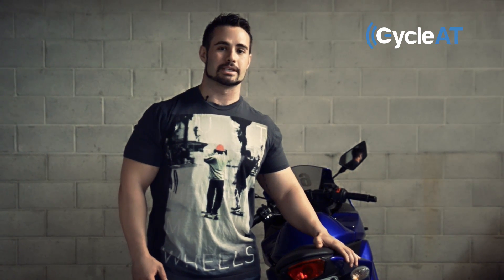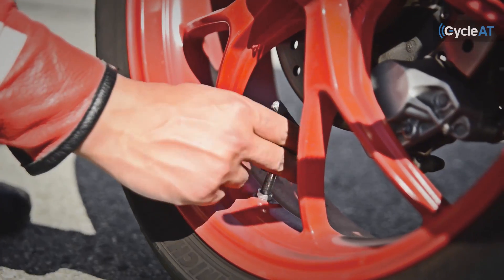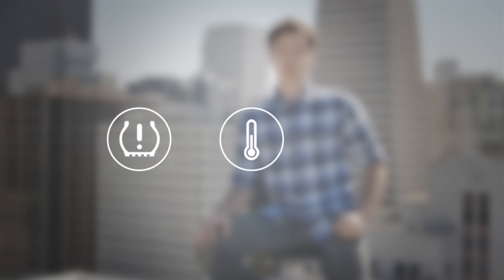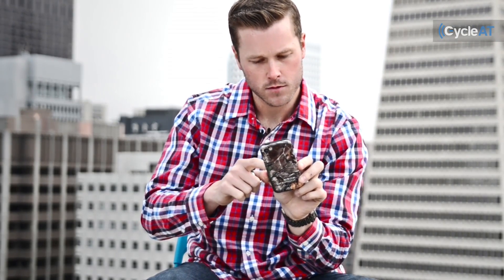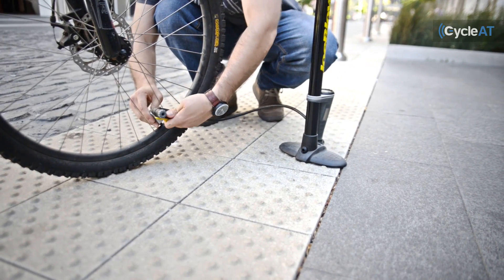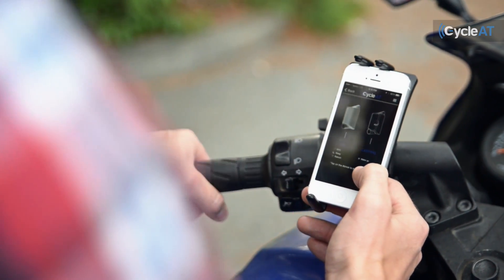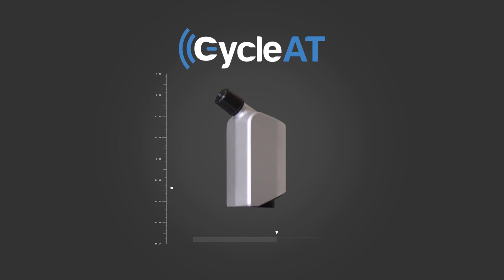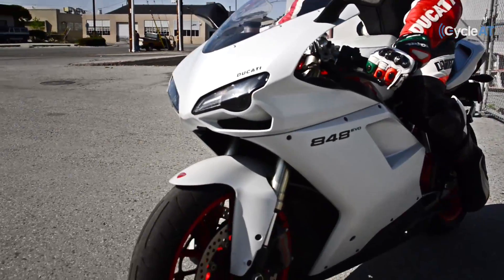CycleAT | The First Smart Tire Sensor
CycleAT is a Smart Tire Pressure Monitoring System that provides motorcyclist/bicyclists with a way to monitor their tire pressure, temperature and movement data via smartphone.  We took the latest in low-power Bluetooth technology and brought the capability to stream real-time data to a smartphone.  CycleAT also provides intuitive visual and audio cues to users if their tires stray out of safe ranges.  Much like the tire pressure monitoring systems in new vehicles today, our product, CycleAT, brings those capabilities to motorcycles and bicycles in a simple and intuitive manner.

CycleAT improves safety and monitors the performance of your tires. "Know Your Bike, Better."